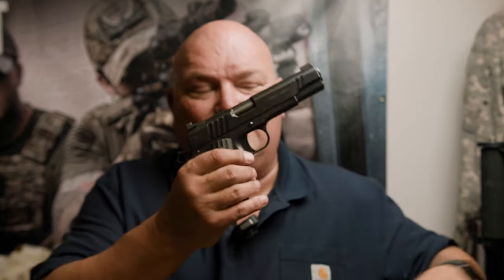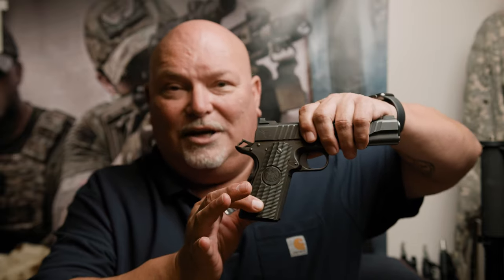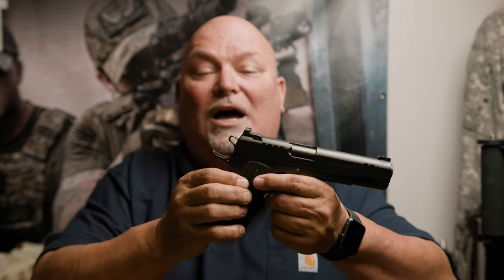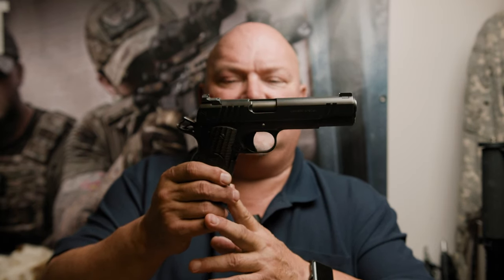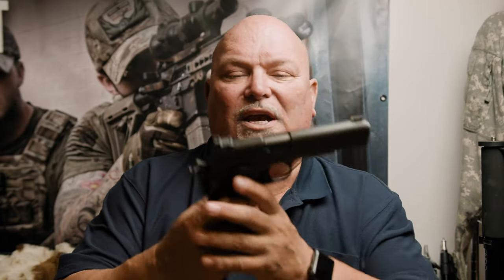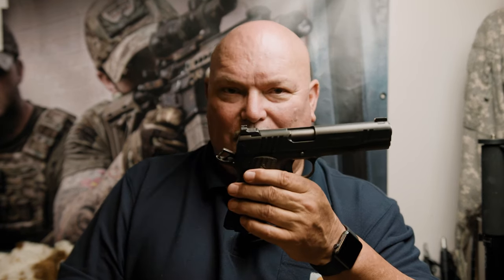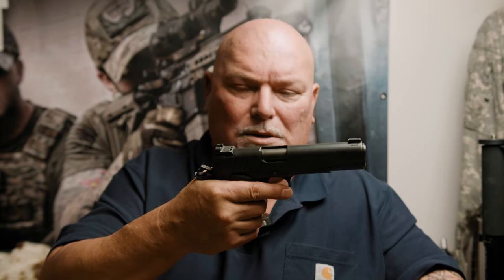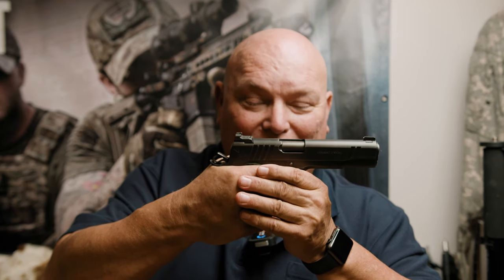NightHawk Custom Part 1 Thunder Ranch Combat Special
I got 3 pistols from NightHawk Custom to review, until I personally go to their location in Berryville Arkansas, 1st week of December.
Here we have the 1st one. The Thunder Ranch Combat Special. Built as a colaboration between NightHawk and Thunder Ranch Founder and Instructor Clint Smith, this is a no nonsense approach to a combat 1911.

The best way to sum this pitol up would be the best rendition of the basic fundemental attributes in a 1911.

I am quite impressed with the Combat Special.

Coming soon to a radio station near you.

As a Podcast at;
iTunes,Stitcher Radio, Tunein,iHeartRadio and 208 other channels